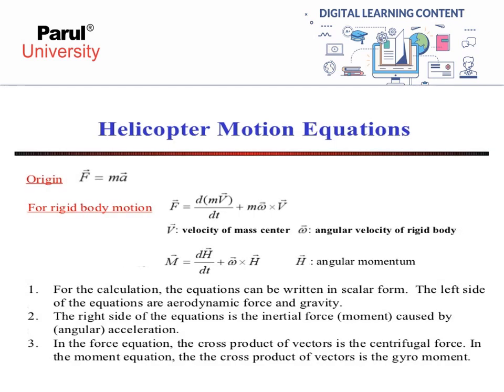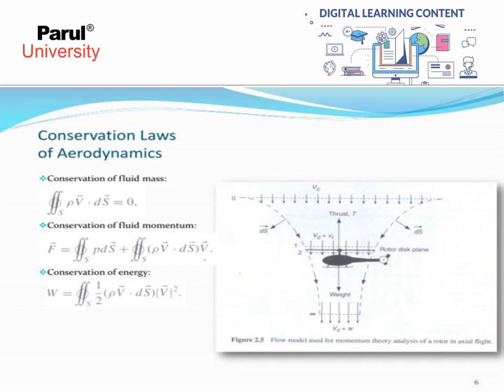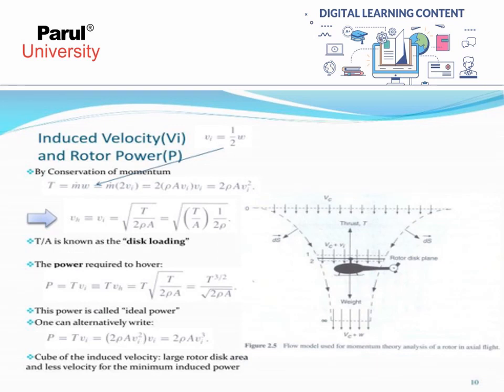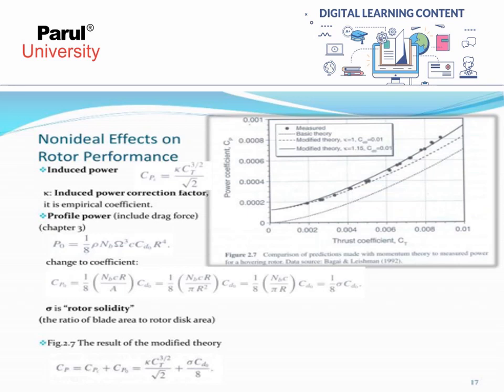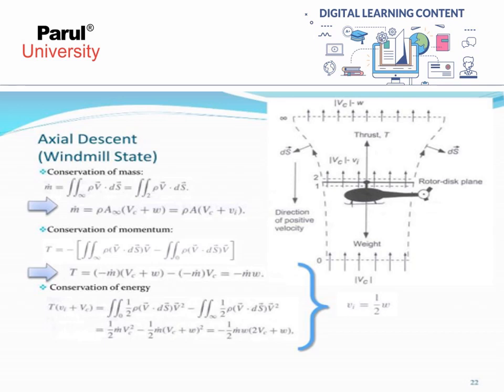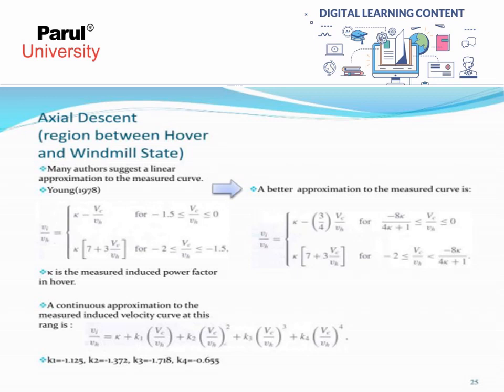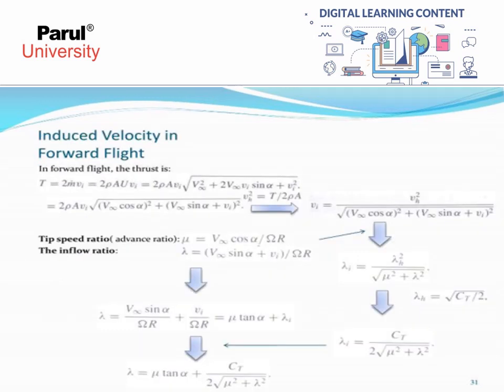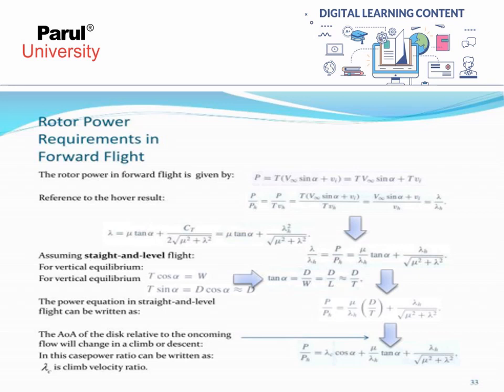HE 3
HELICOPTER ENGINEERING